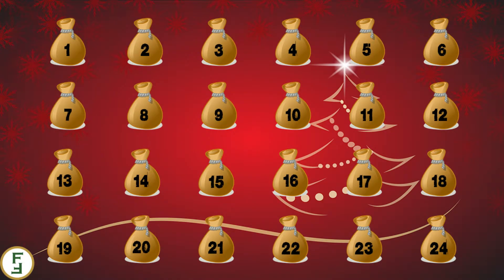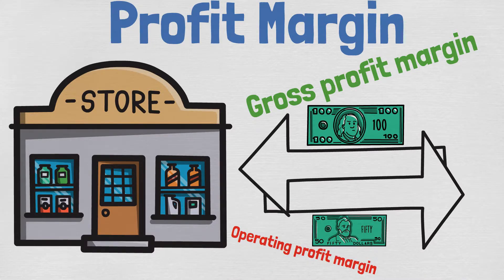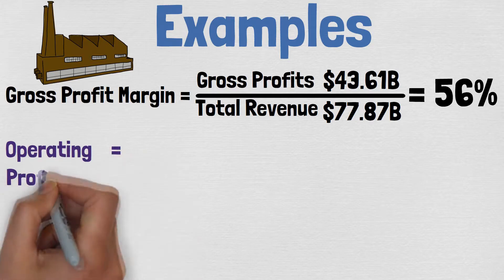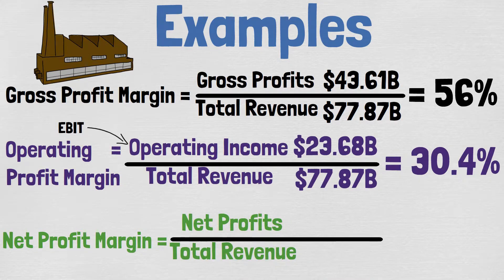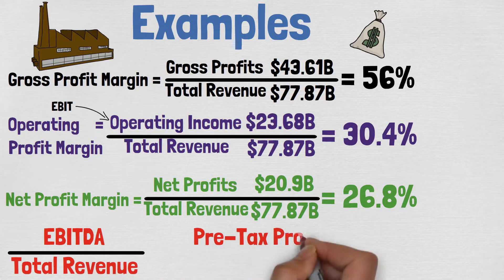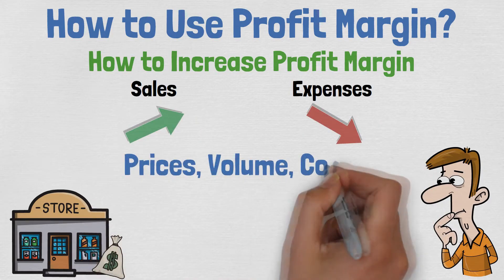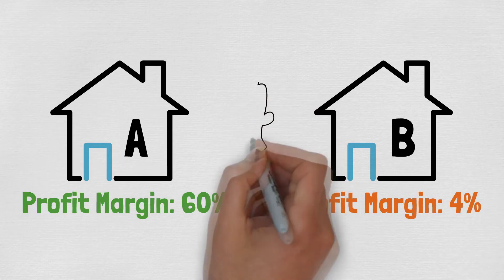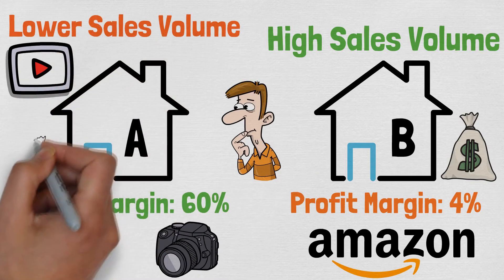Profit Margin Ratio Explained | Financial Ratios Explained #7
Welcome to the Finance Calendar! 24 Days, 24 Financial Ratios.
In today's video, you can find Profit Margin Ratio Explained
00:00 Financial Ratio #7: Profit Margin Ratio
00:11 Profit Margin Ratio Explained
00:27 Profit Margin Ratio Examples
02:05 How to Use Profit Margin Ratio